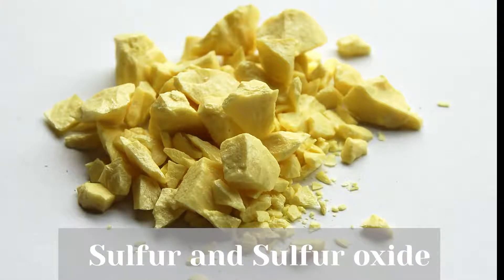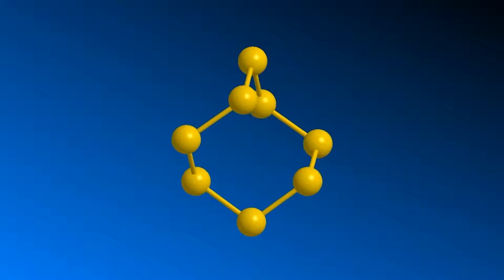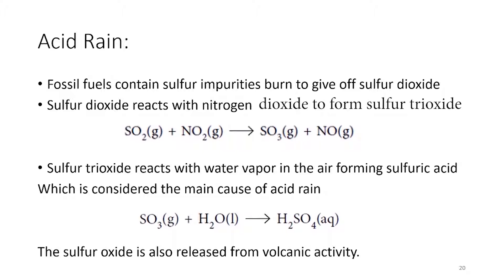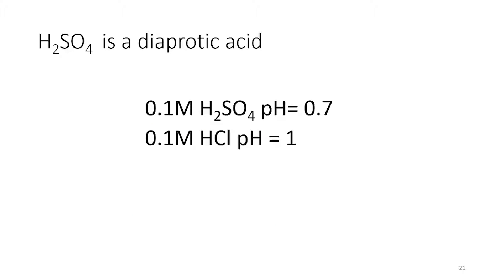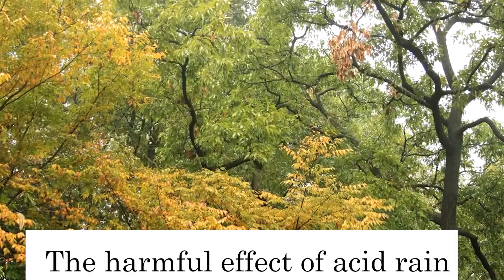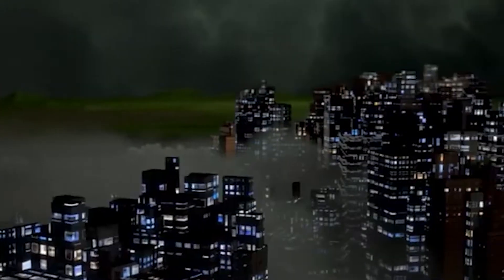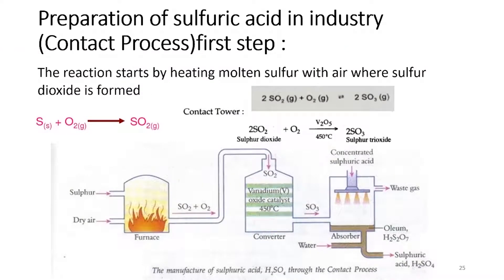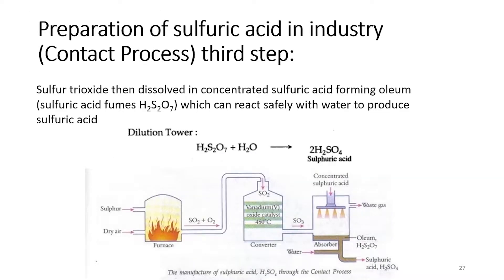Sulfur, sulfur oxides and sulfuric acid (acid rain)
​ @Explained Chemistry
Sulfur and Sulfur oxides
Sulfuric acid (H2SO4)
The harmful effect of acid rain on the environment
Sulfuric acid is a very important acid in industry
Preparation of sulfuric acid in the industry (Contact Process)